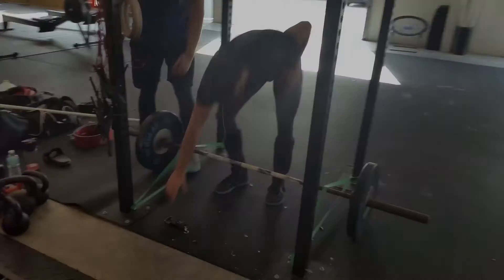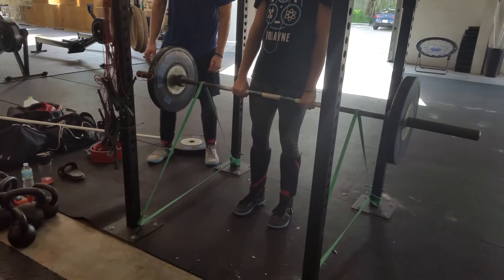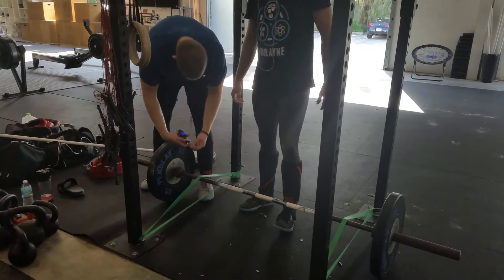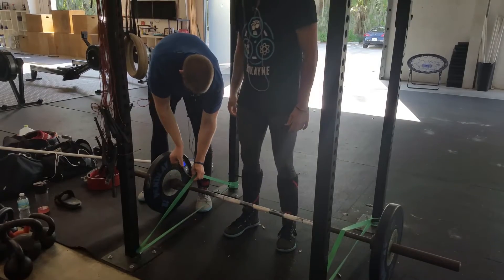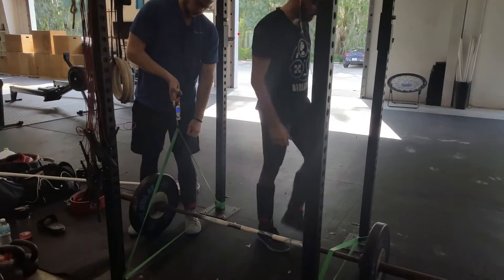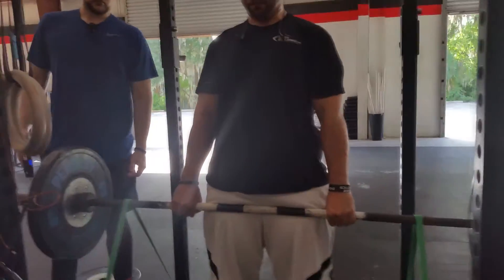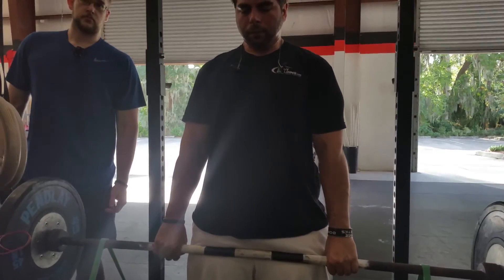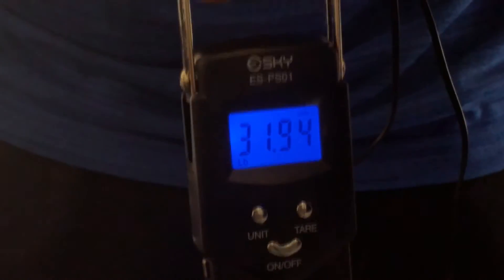How to measure Rogue Monster band tension with fish scale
A quick video showing how we setup band deadlifts and how we use a fish scale to measure the amount of tension at lockout.